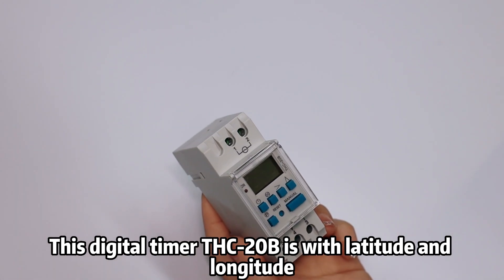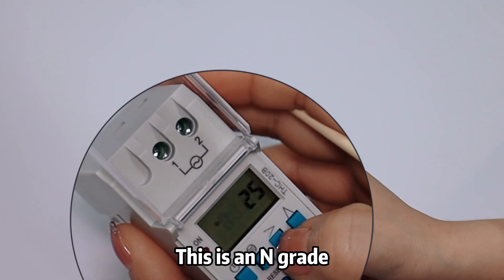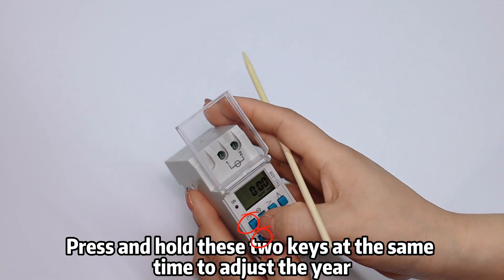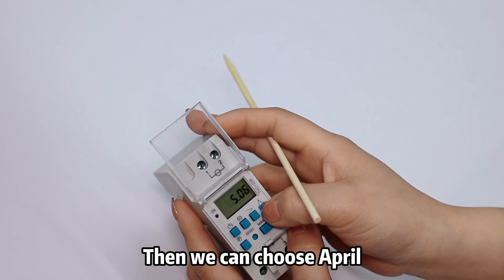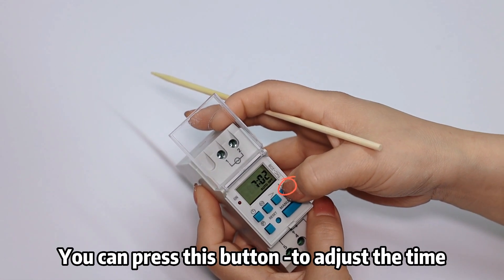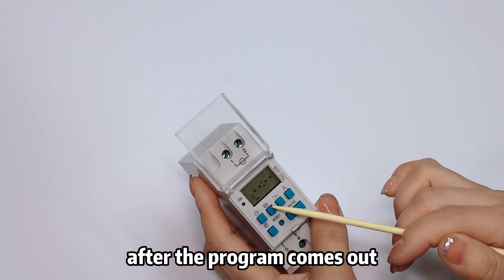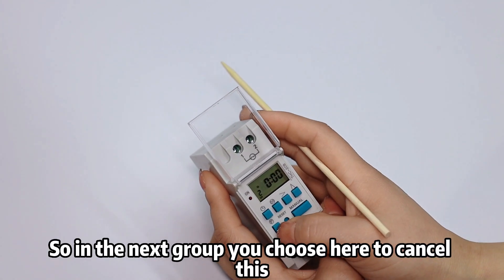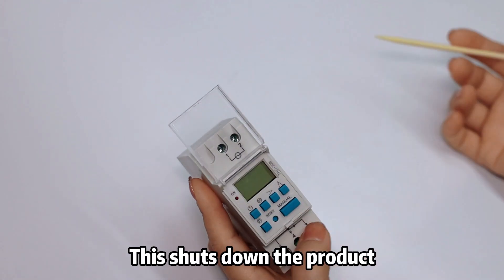How to set a THC-20B timer switch？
THC timer is a digital timer that can be used to control the switching time of electrical equipment. It can be set at precise intervals and can repeat the cycle as desired. THC timers are widely used in household, commercial and industrial fields, such as lighting, irrigation systems and automated production equipment.